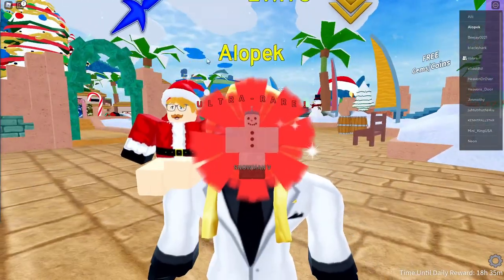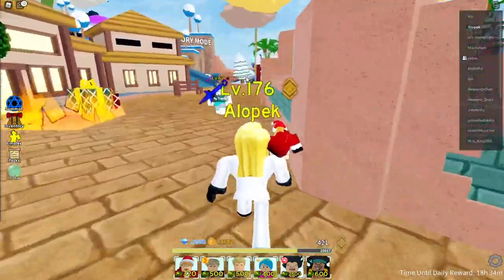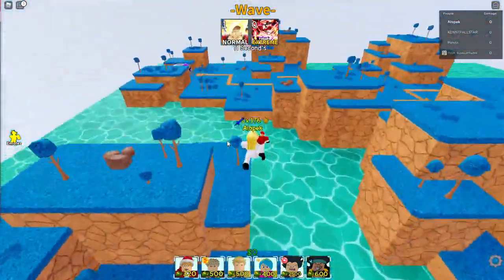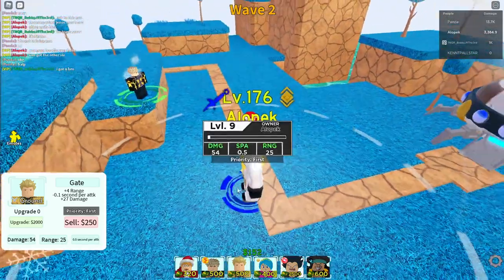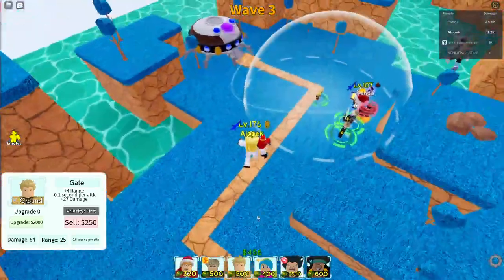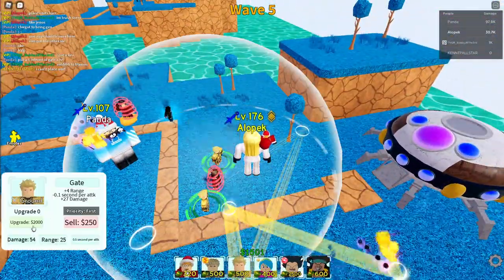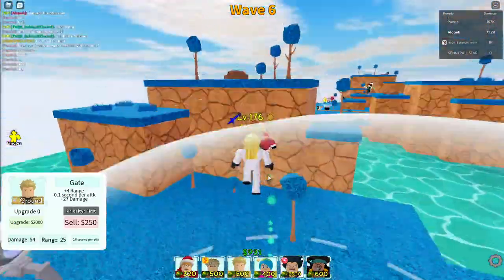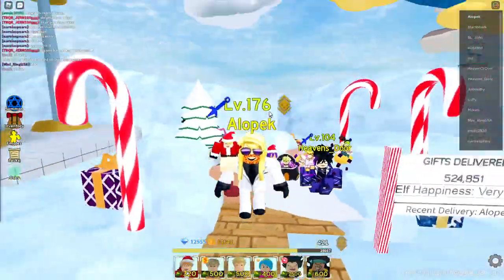FASTEST WAY TO GET PRESENTS AND SNOWMAN IN ALL STAR TOWER DEFENSE (10-20 PER HOURS)